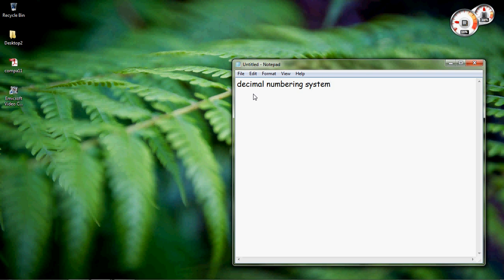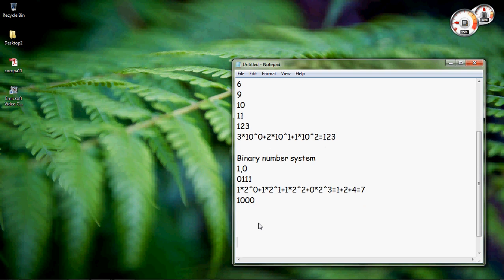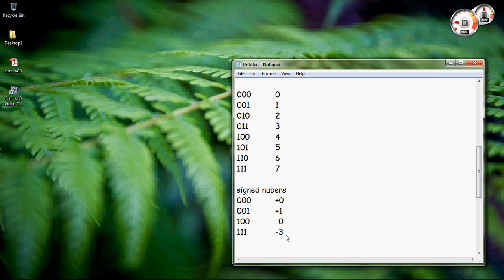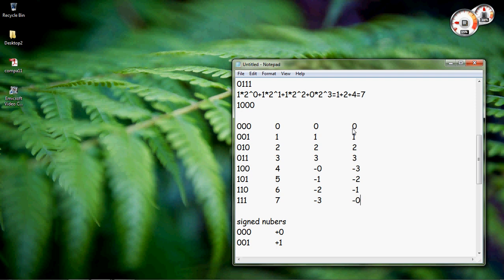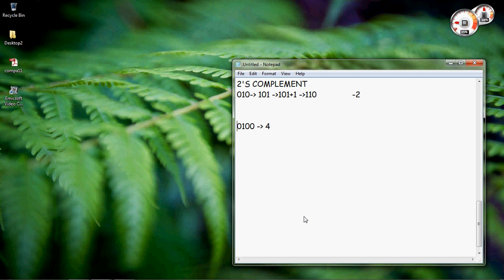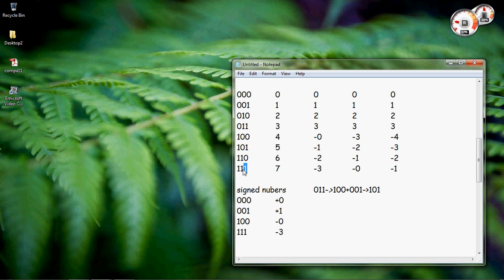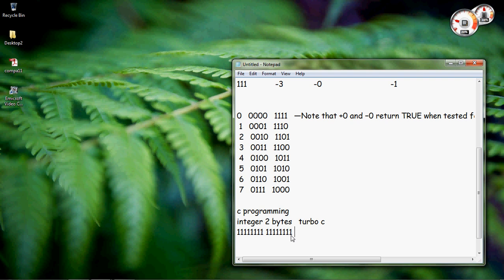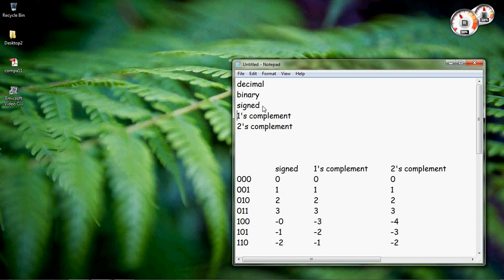Learn C Language Lesson 2 - Basic Numbering Systems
Please watch new videos uploaded on following channel instead of watching this...

Sound By :- Atul Zambre

In this lesson i have explained following things.
1) decimal numbering system
2) Binary Numbering System
3) signed numbers
4) 1's complement
5) 2's complement
application:
Use in computer

You have to refer these pages after watching this videos and Completely understand it.